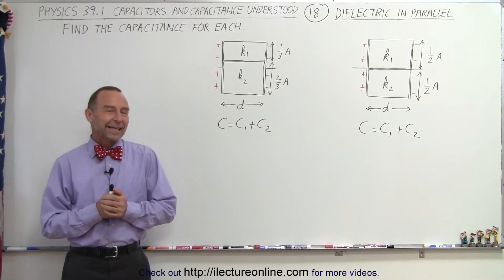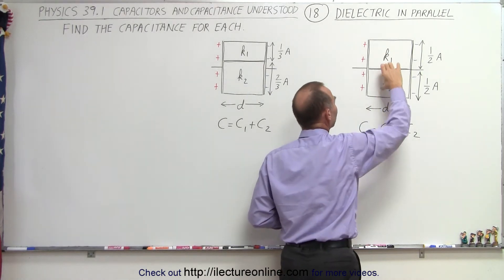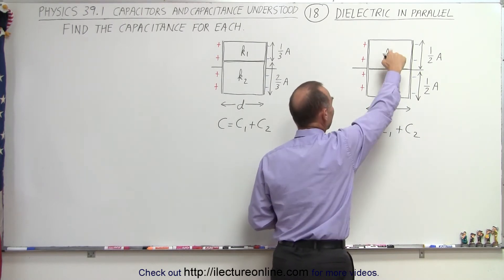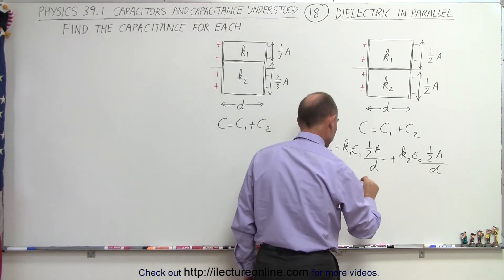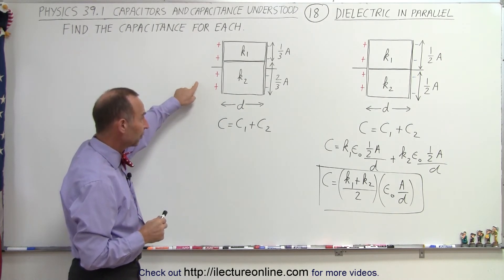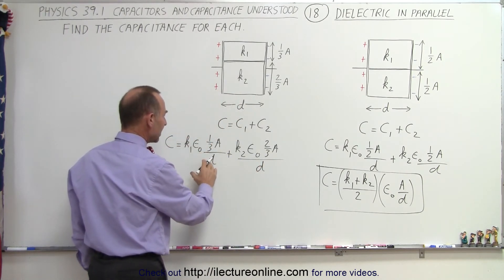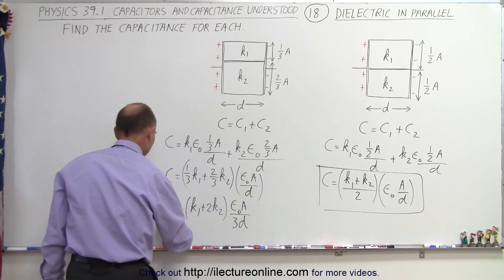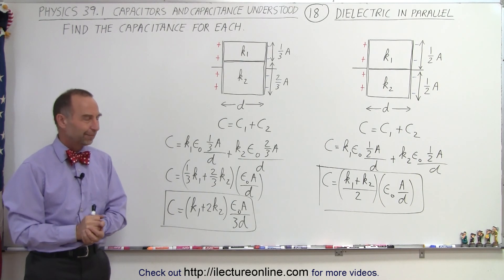Physics - E&M: Ch 39.2 Capacitors & Capacitance Understood (18 of 27) Dielectric in Parallel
In this video I will find the capacitance of 2 capacitors with 2 dielectrics in parallel.